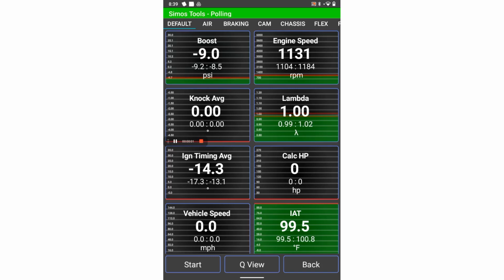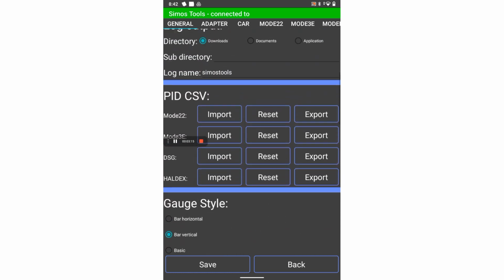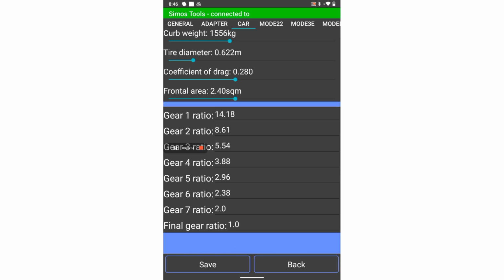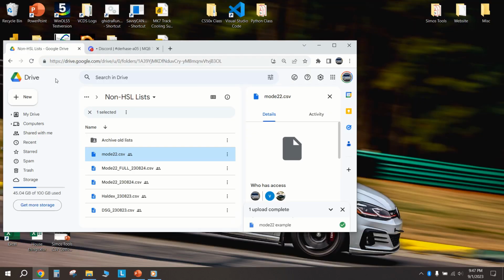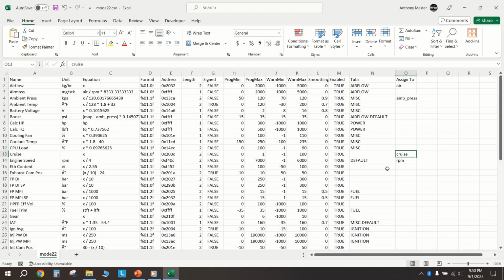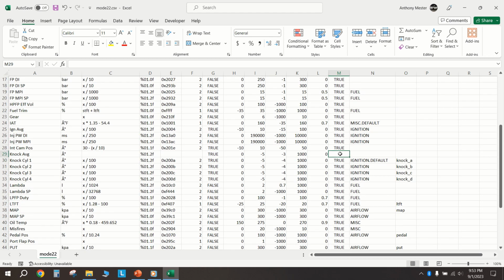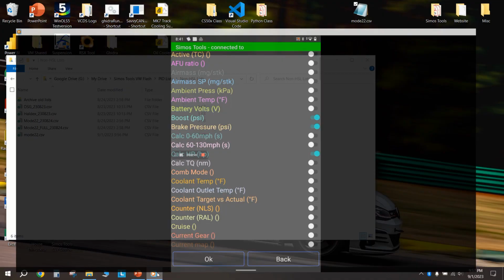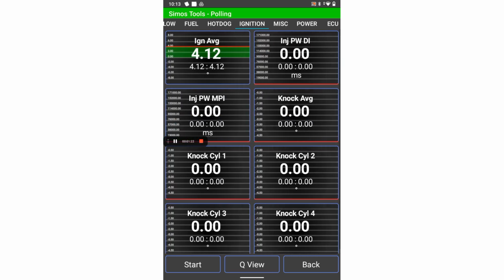Simos Tools CSV and Display Customization and Calculated HP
This video covers modifying a .csv file to manipulate the names of tabs, or location of individual items on each tab, plus covers how to get your gear ratios set correctly so that your "Calculated HP" PID is reasonably consistent from one gear to the next.